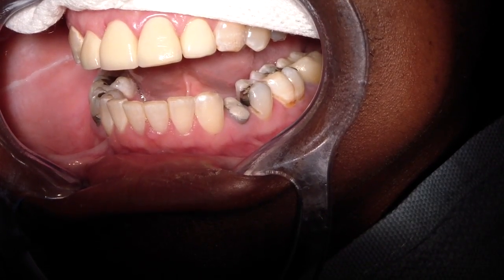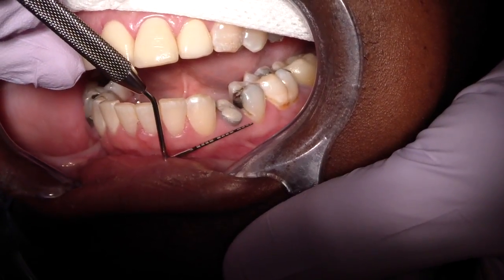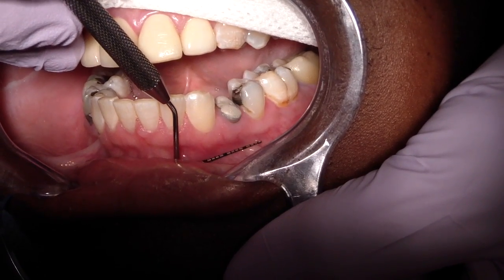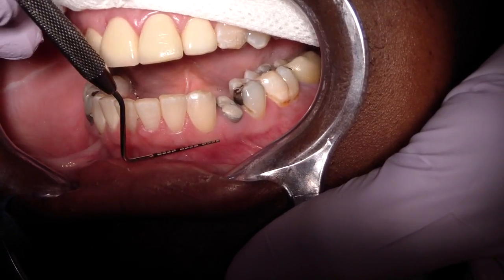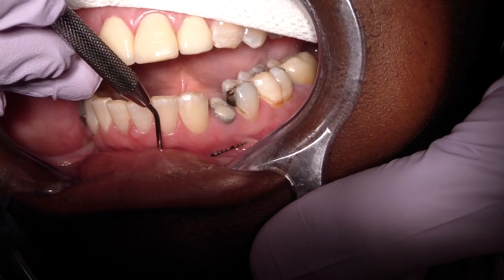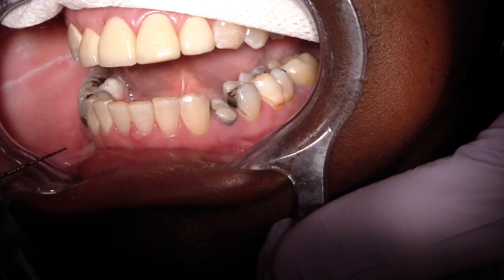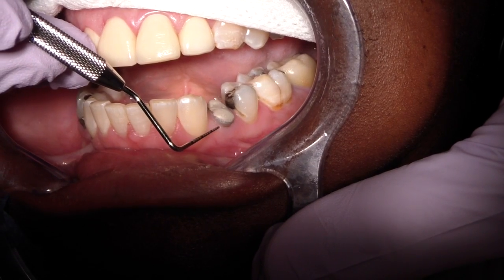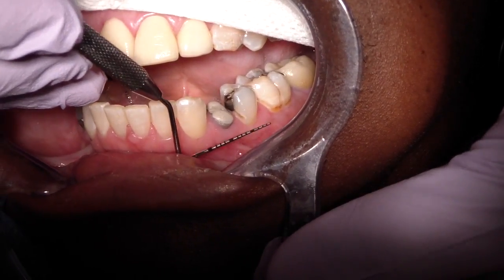Attached Gingiva - A Few Ways to Measure..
Here is a basic method to determine the amount of attached, keratinized gingiva that you have on a tooth/region - the roll technique. Another method is to use iodine to stain the unattached mucosa, In an effort to determine the outcome of several surgical procedures including the success of mucogingival defect coverage, implants (controversial), knowing the amount of attached gingiva you have can be. dare I say. critical?